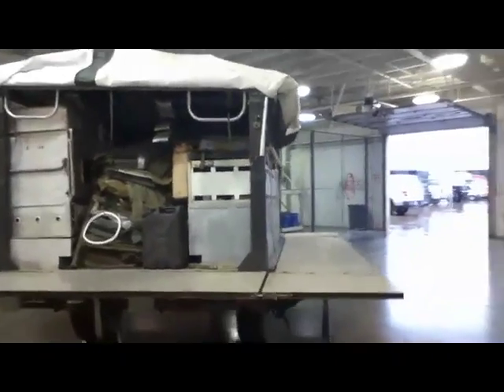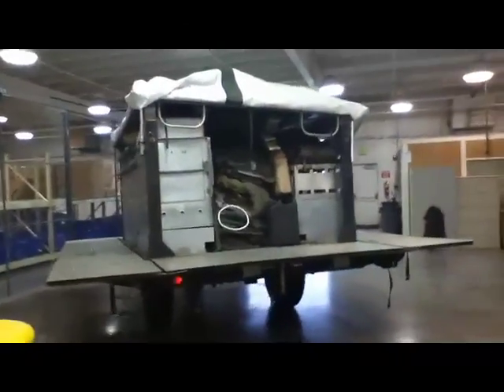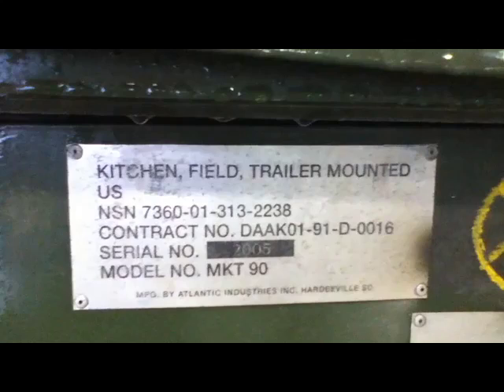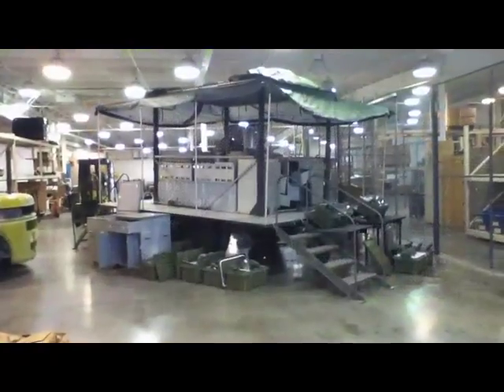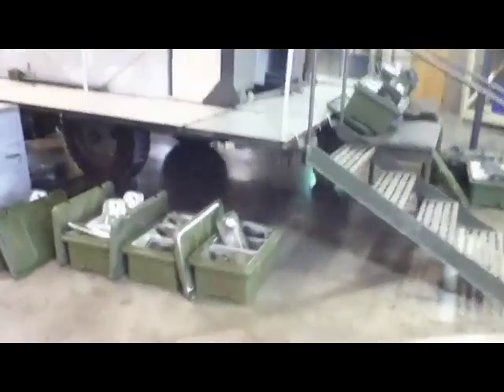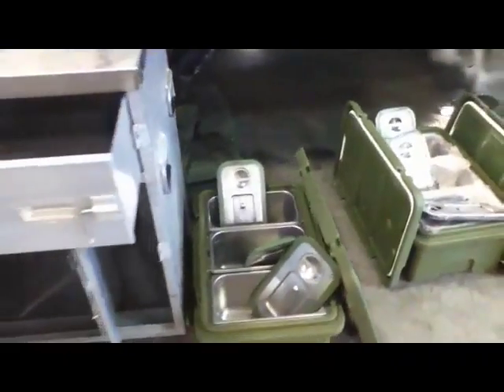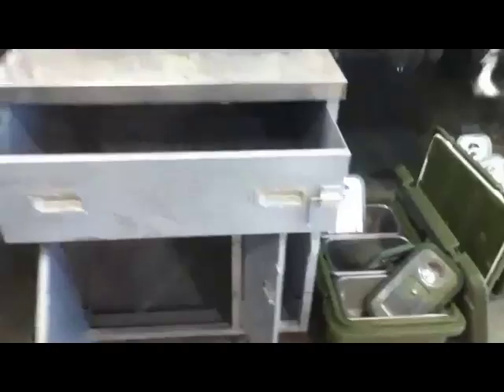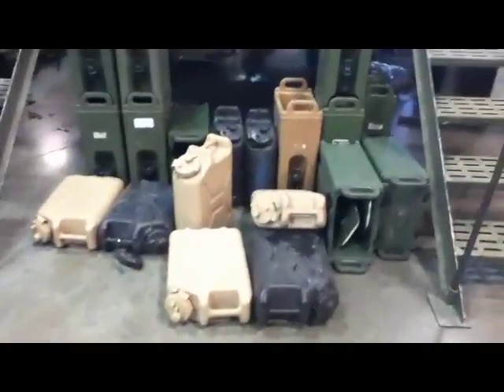Atlantic Industries MKT-90 Field Kitchen on GovLiquidation.com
- This Atlantic Industries model MKT-90 Field Kitchen has been sold.

This Field Kitchen had a model number of MKT-90, and serial number 2005. It was mounted on a 1992 Turtle Mountain 1.5 ton 2 wheeled trailer. The Kitchen included modern burner units, an ice chest, ranges, cabinet assembly, and insulated food and beverage containers. It was located in Indianapolis, IN.

To view a current list of available Food Service Equipment, today!